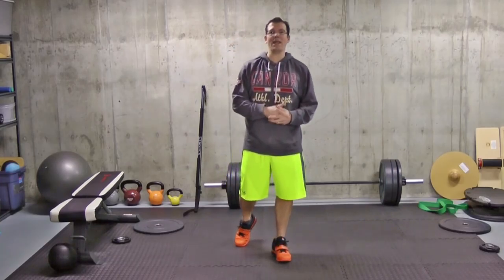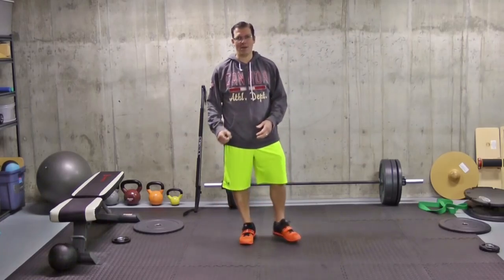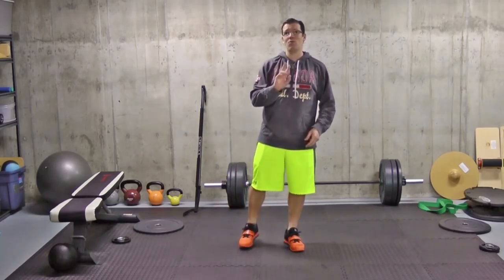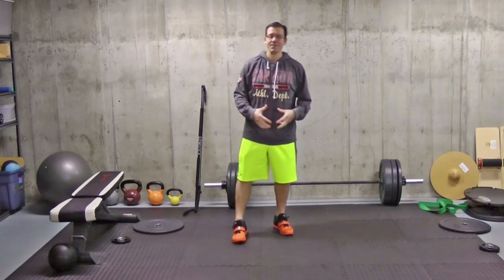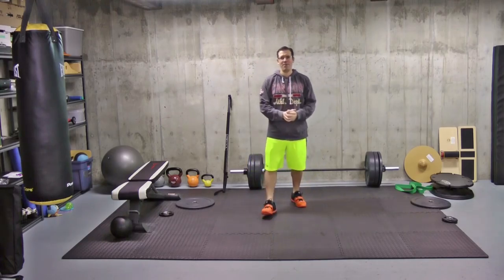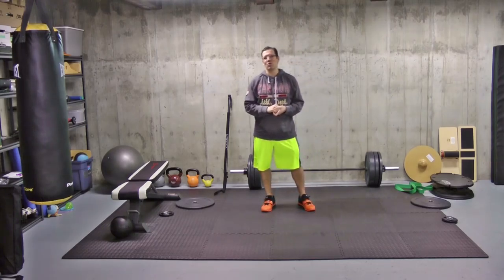#1 Muscle For Hip Pain Prevention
In this video, I wanted to share with you the number one muscle you need to focus on for hip pain prevention. Check out and try these hip pain prevention tips and tricks today! Enjoy watching!